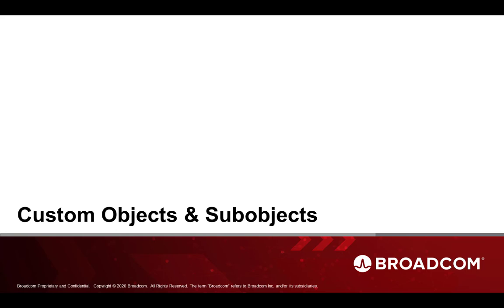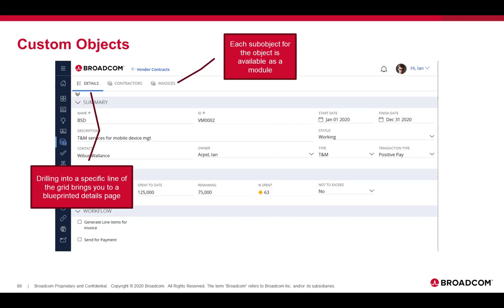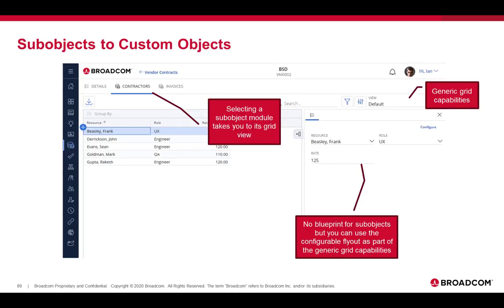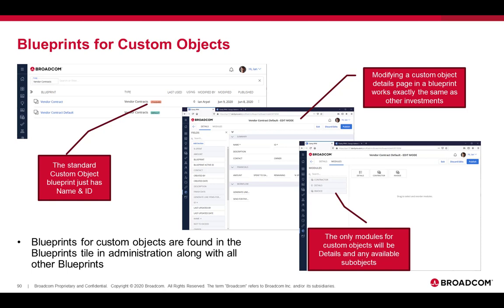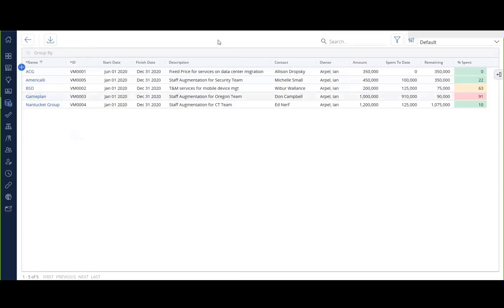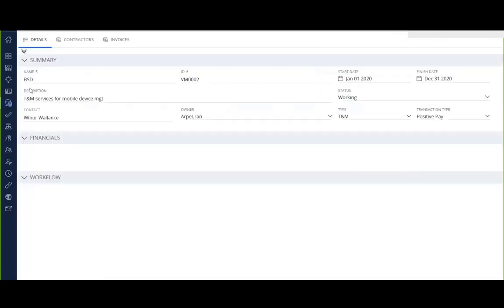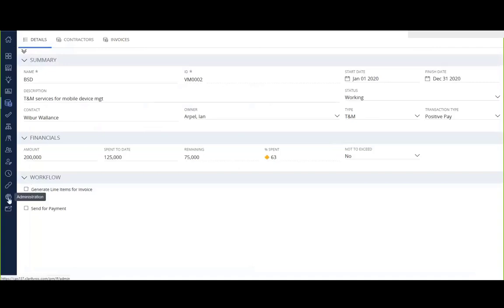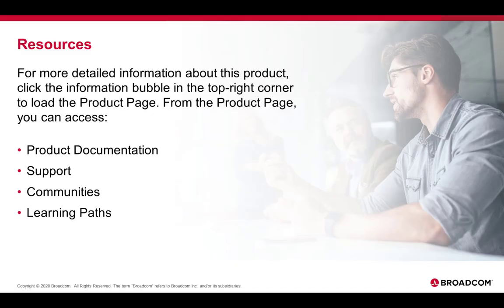Clarity 1581 Custom Objects and Subobjects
Clarity now lets you API enable custom master objects and custom sub-objects in Classic PPM so that they are available in Clarity.